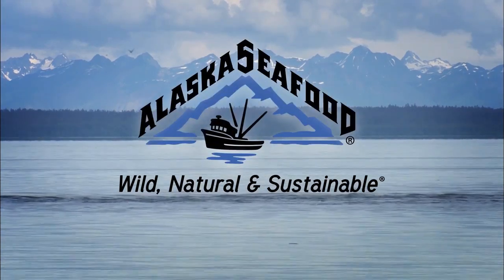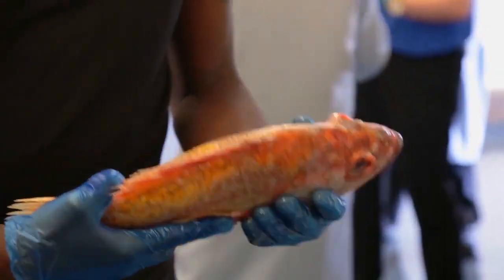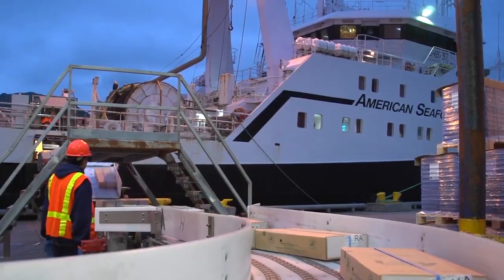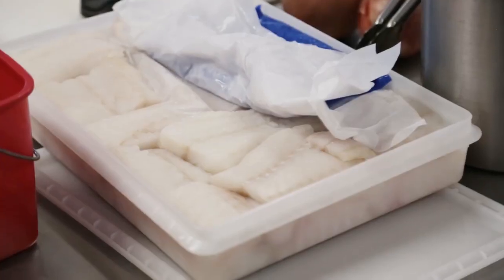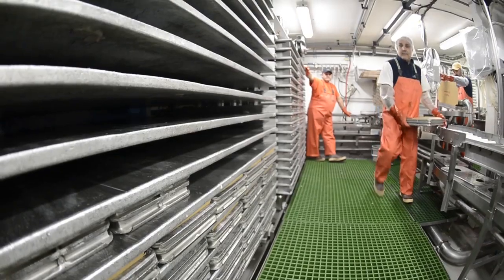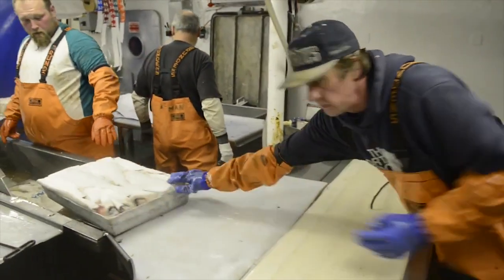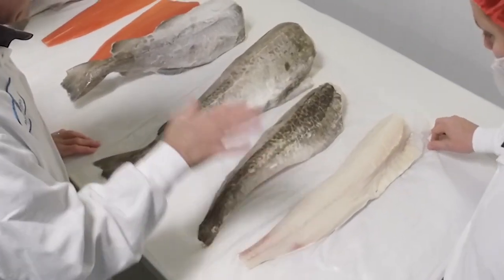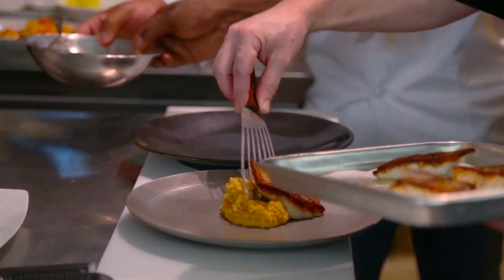The Benefits of Frozen-Fresh Alaska Seafood